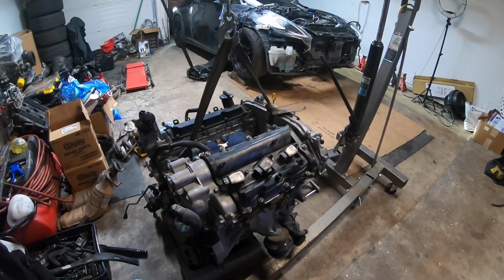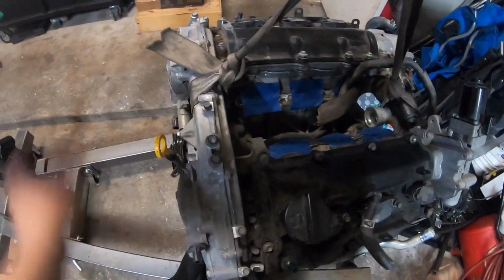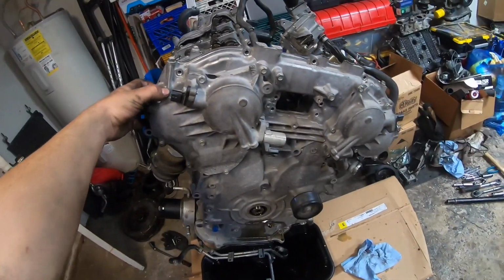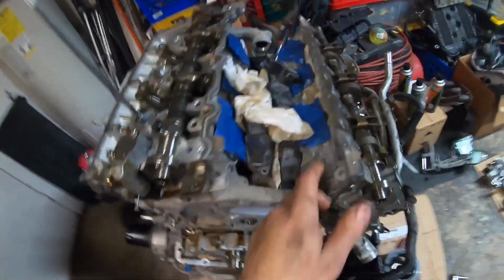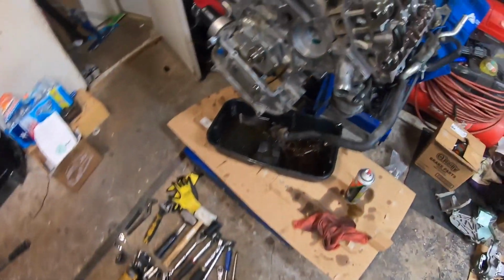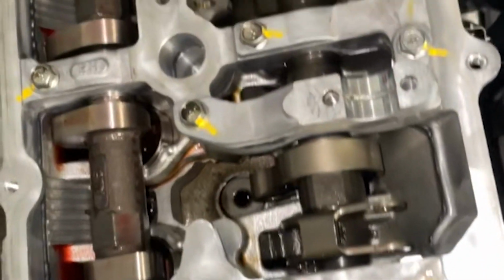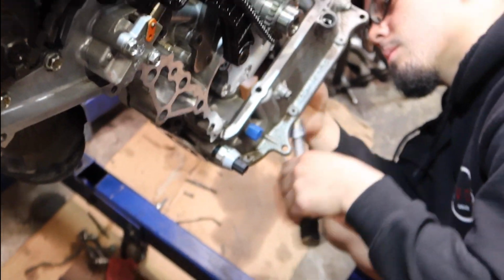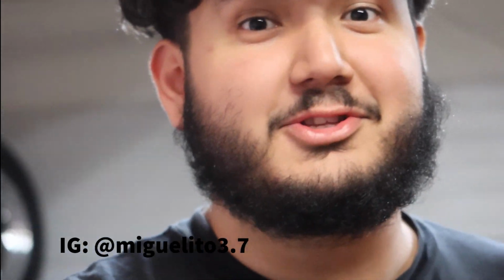ENGINE OUT CAMS IN!